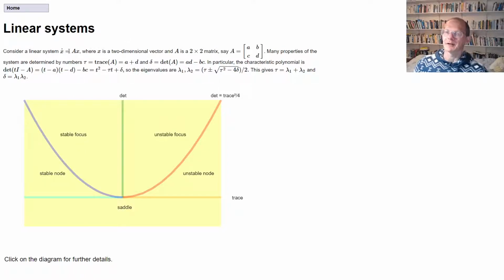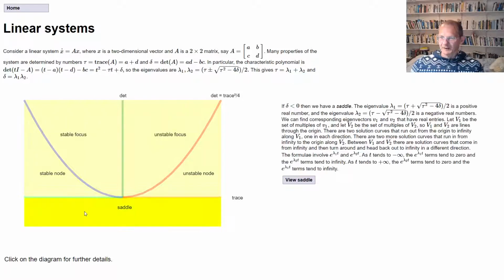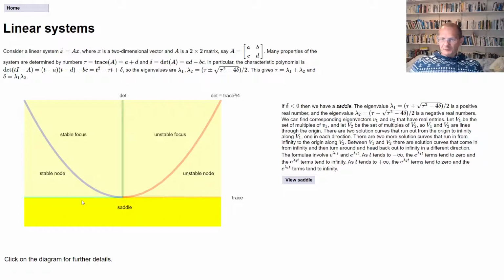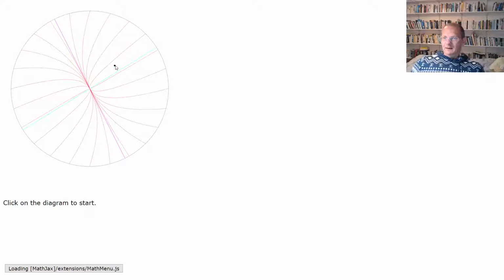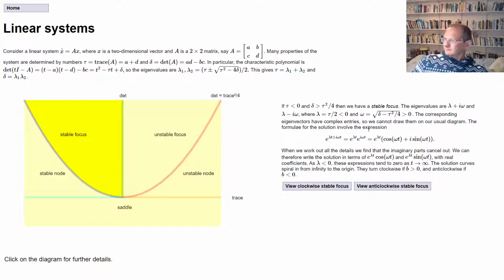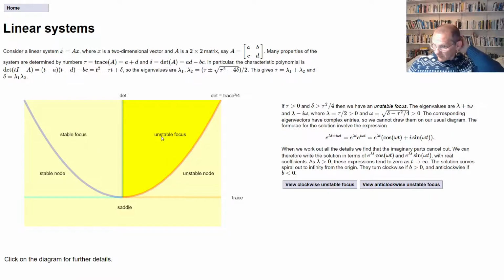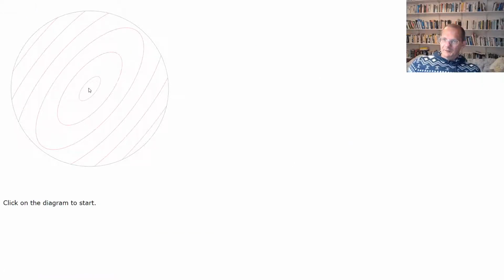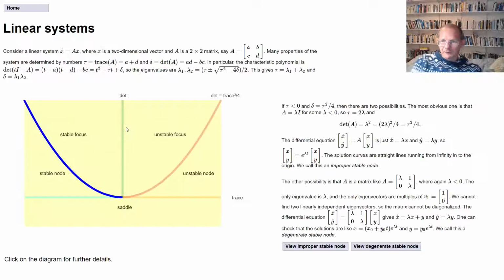Linear systems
This video explains how two-dimensional linear ordinary differential equations can be classified using the (τ,δ) plane.